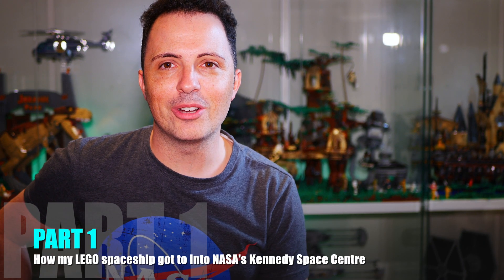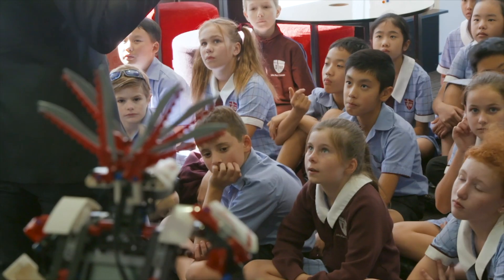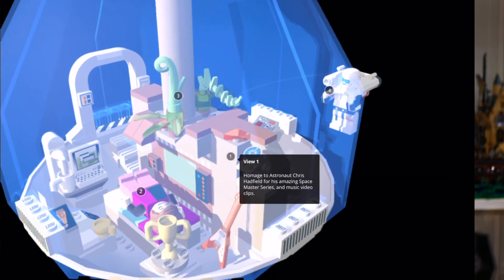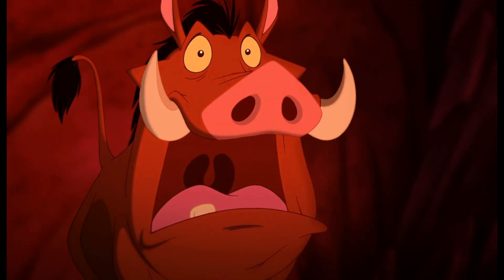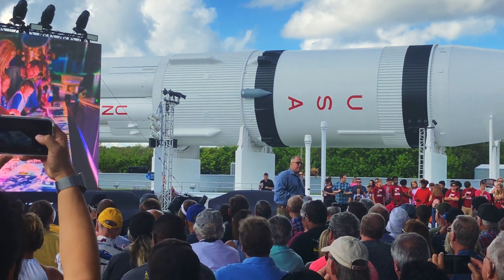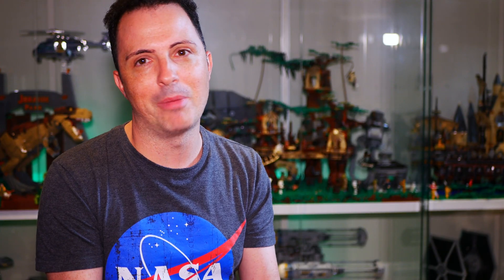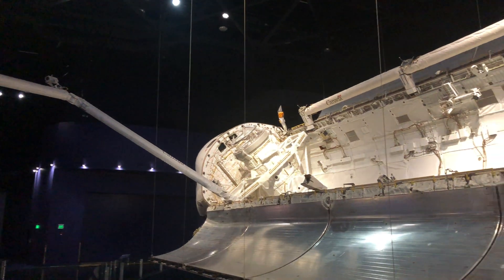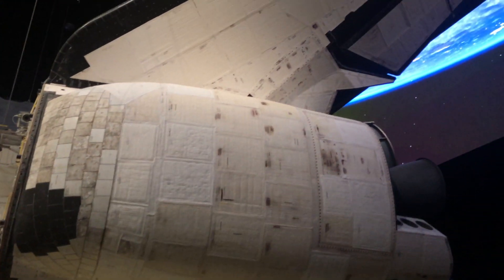How my LEGO Spaceship got into NASA - PART 1 "Everything you build is awesome!"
We are the AWESOME CLUB! We help create the next innovators in an inclusive environment where "Everything you build is awesome!"

Part 1 of a series of how to, reviews, and just hanging out videos with Awesome Club.
Here you will learn about the journey from winning the LEGO competition "Moon to Mars" (which was judged by LEGO and NASA) to having the model in NASA Kennedy Space Centre at Cape Canaveral.

We are on a mission to stop BULLYING and solving Emergencies.  We built a secure app where all you need to do is SHAKE or PRESS to get help. It is FREE and you automatically get to join the Awesome Club!